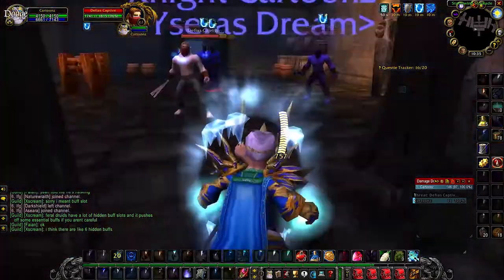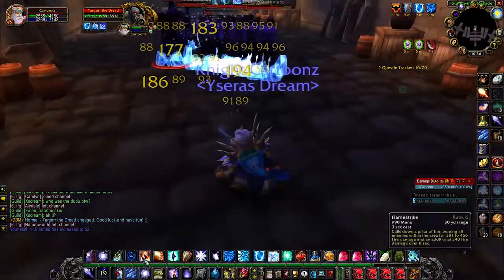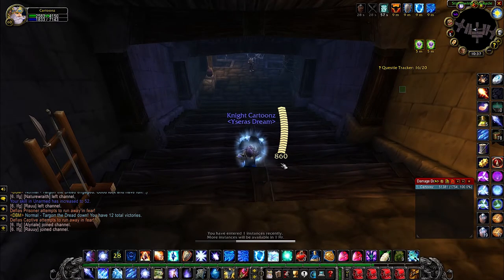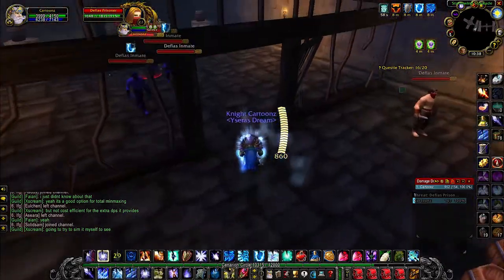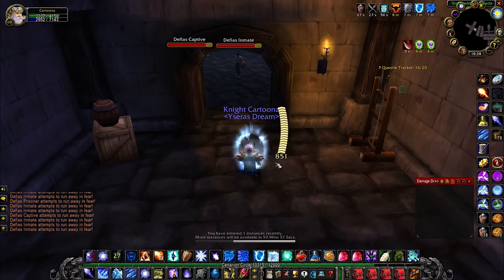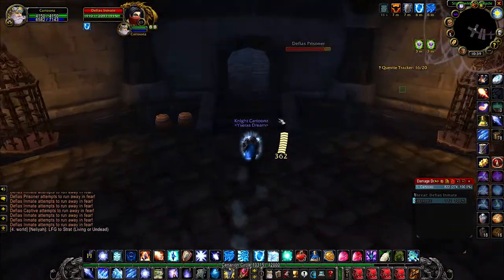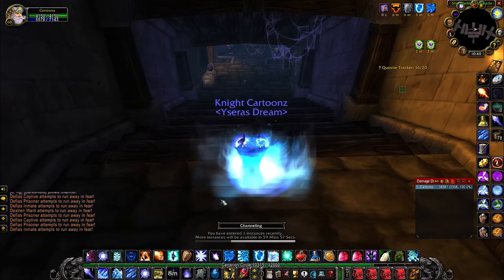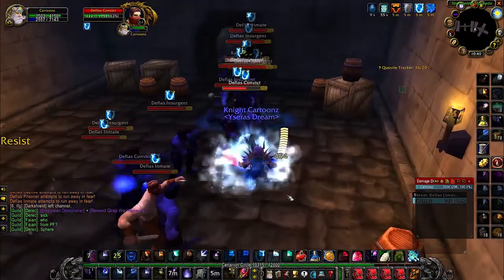WoW Classic Stockades | How To Clear It Very Fast (Mage)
This is my second episode of my dungeon guide series, and on this one I tell you how to clear stockades in WoW Classic.